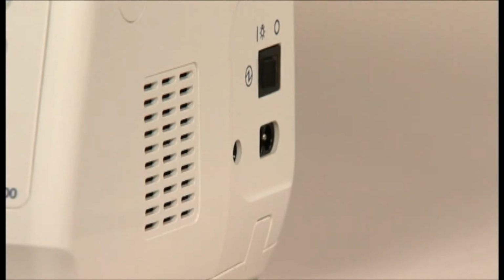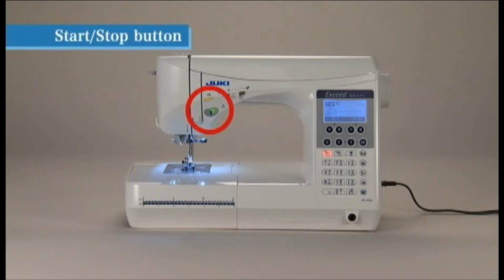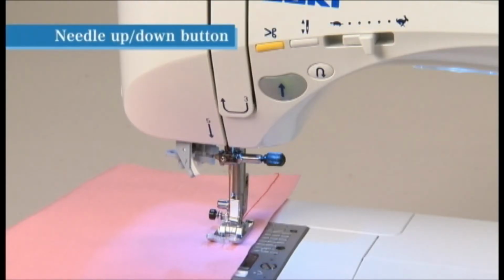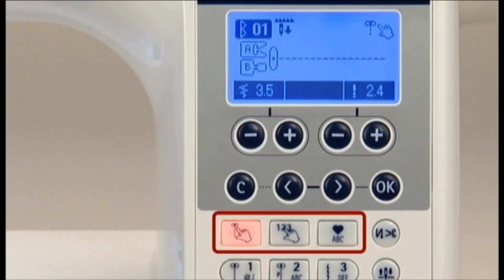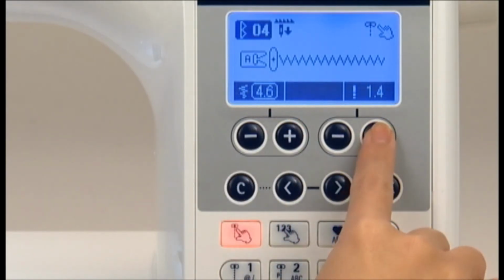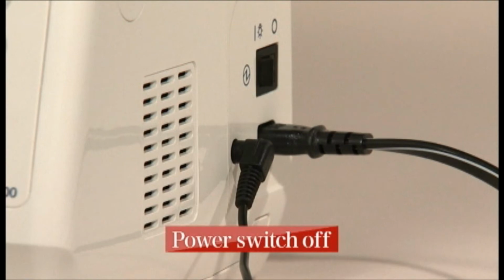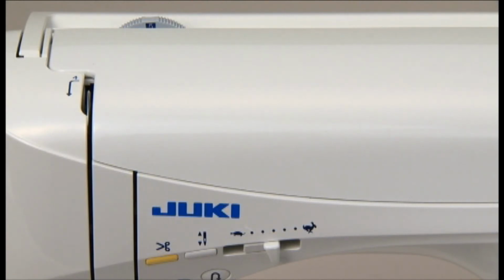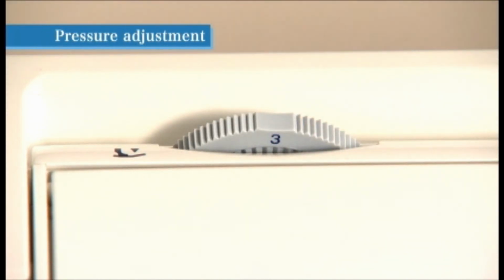JUKI HZL-F400 - Chapter 1: Machine Operation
Welcome to chapter 1 of the HZL-F400 instructional video series. In this video, you will learn how to set up and operate your sewing machine.